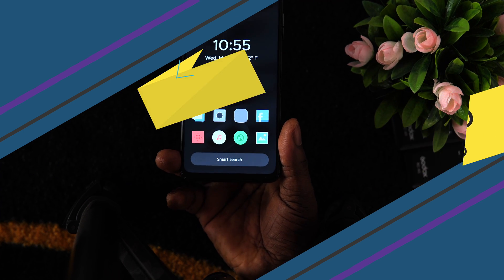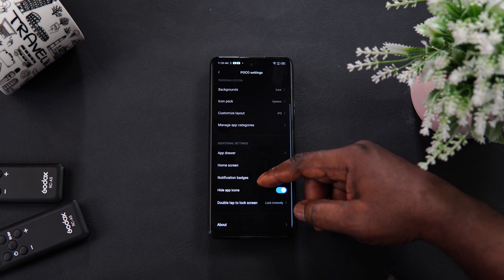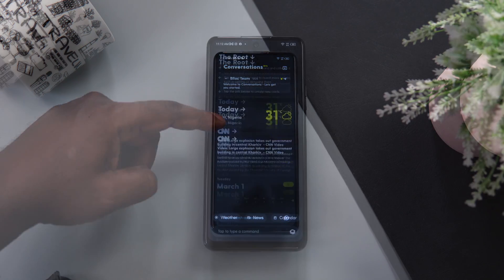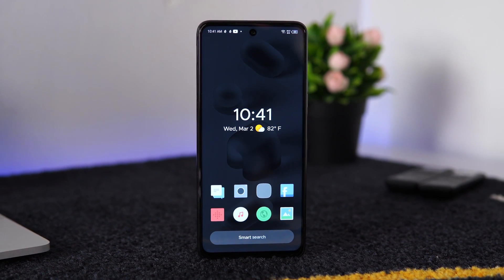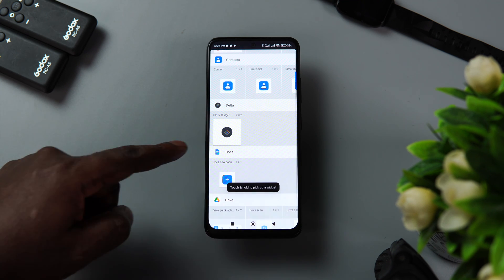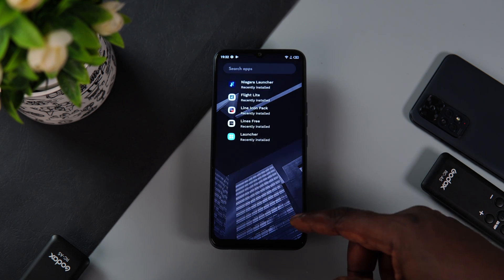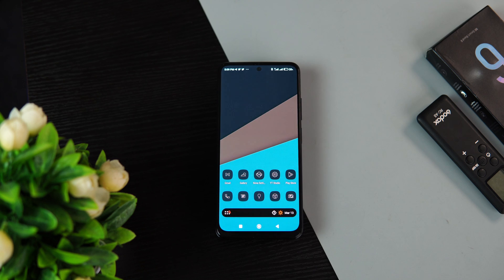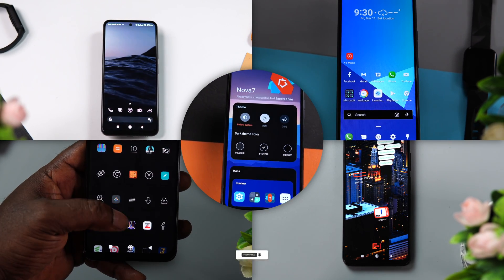Best Android Launchers of 2022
Hey guys, this is my top 10 Android launchers of 2022. kindly share your thoughts with me in the comments section below.